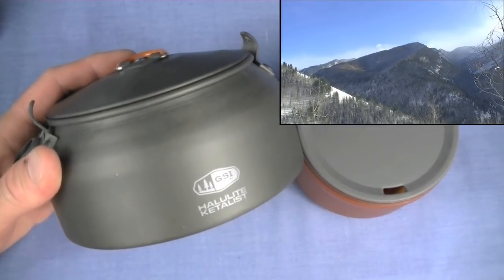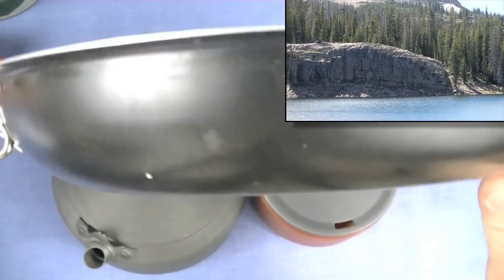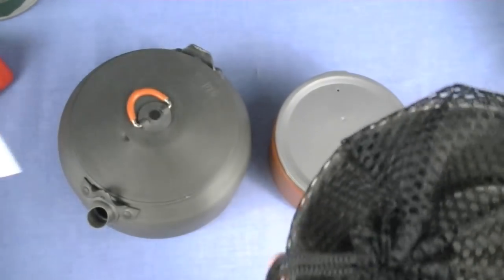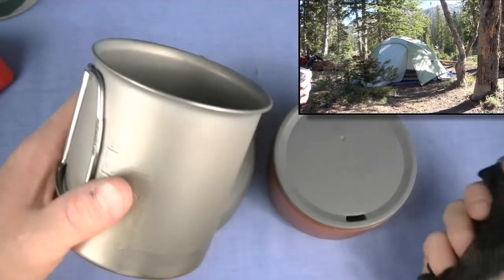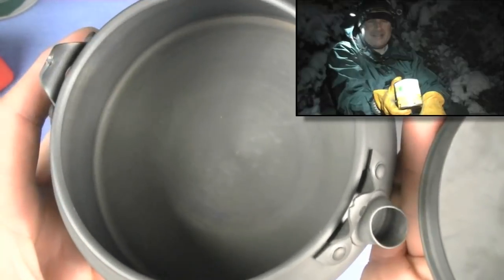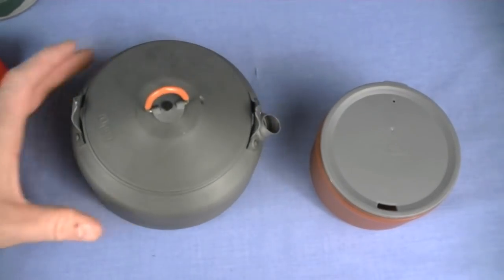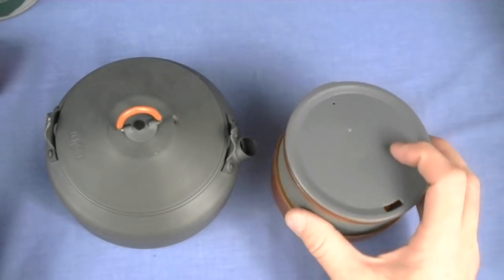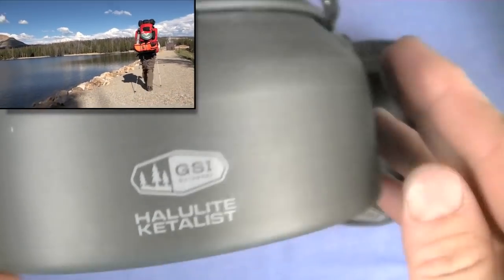"Backpacking Cookware: The Ketalist" by Nutnfancy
For multi-person trips this is some of my favorite cookware: the GSI Outdoors Ketalist. It is a 1 Liter backpacking kettle and comes with a nesting and insulated cup and bowl set. Heck, there's even a spork (I never use it). In two years of testing I find this combination ideal for heating up larger quantities of water and cooking anything that will fit inside. Made of "Hallulite" an anodized aluminum, the Ketalist w/o the thick wire bail weighs 10.4 oz. Sometimes this weight isn't doable due to SAWC constraints but when it's hiked in you'll be glad you have it. On the stove it is stable and heats up quick. The lid keeps out debris and minimizes heat loss. Cost is reasonable. For single person trips I also review and discuss the Snow Peak Trek 700 titanium cup and lid, much lighter and compact. These days these are my top options for getting out there and staying fed. Ketalist . Nutnfancy Likability Scale: 9 out of 10 (if aluminum bail then 10); Snow Peak Trek 700 Nutnfancy Likability Scale: 10 out of 10